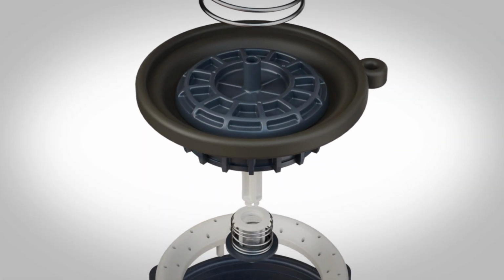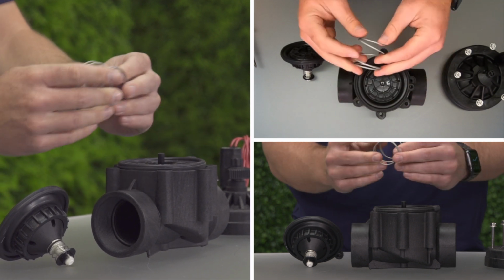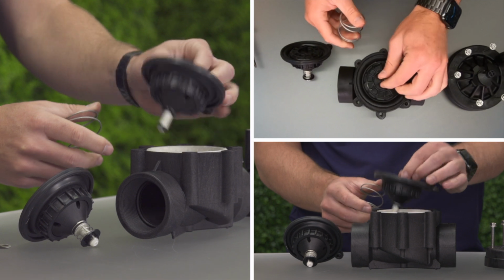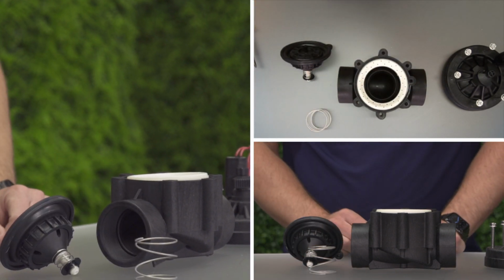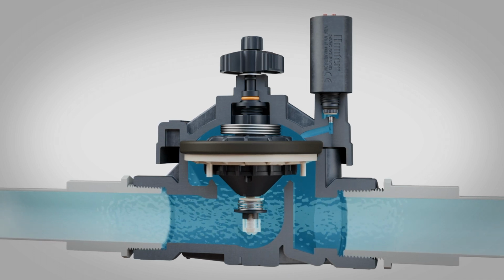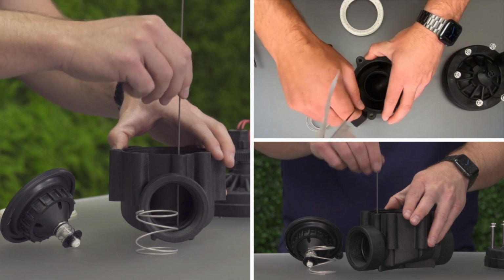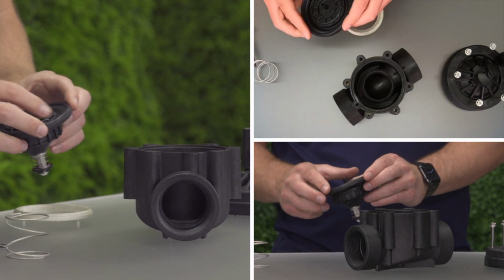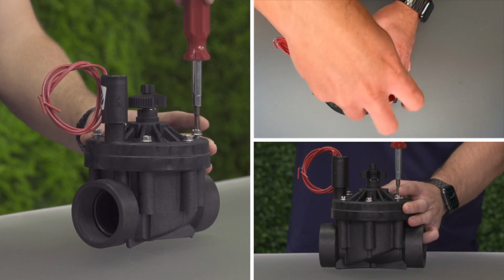How to replace the diaphragm on a Hunter valve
Quick Tip video: Hunter valve - How to replace the diaphragm on a Hunter valve.